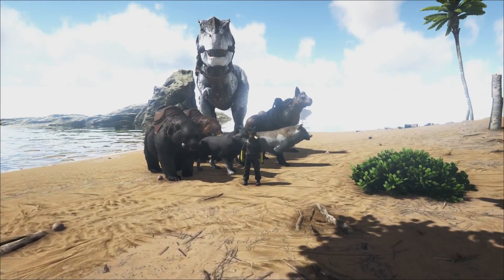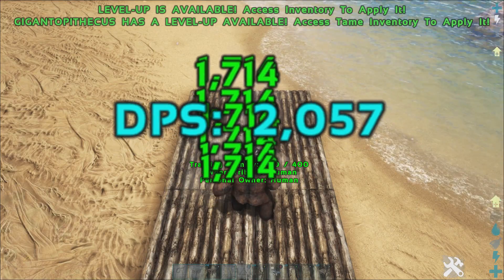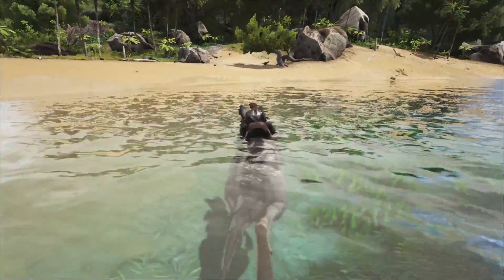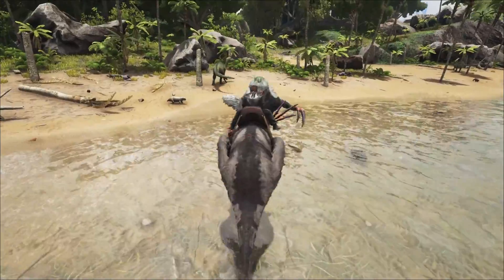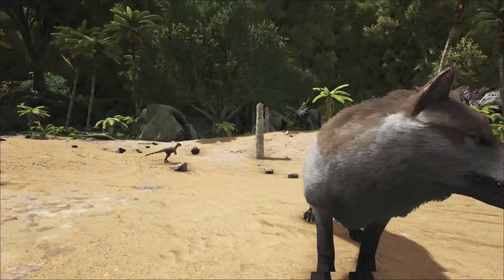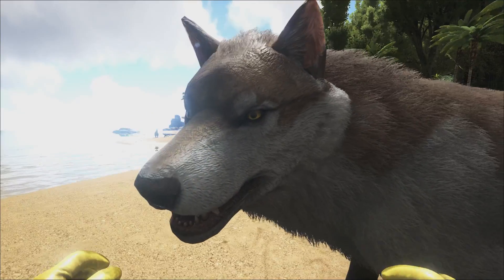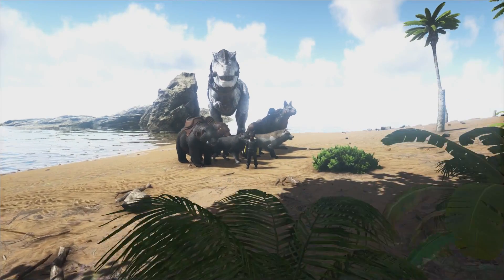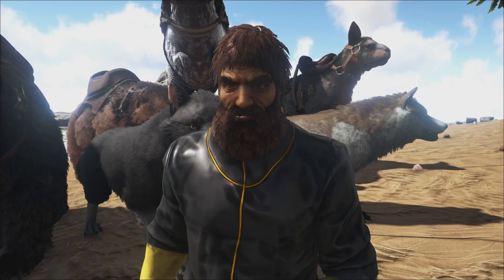ARK SURVIVAL EVOLVED NEW DINO LOOKS AND ABILITIES TLC SHOWCASE #1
WE TAKE A LOOK AT ALL THE NEW REMODELLED DINOS AND THEIR NEW ABILITIES IN THE ARK TLC SHOWCASE INCLUDING ALL THE NEW ANIMATIONS LOOKS AND WHAT I THINK ABOUT EVERY DINO!
Best In early access and new games, previews of games, update info and opinion
FOR INFO ON SERVERS